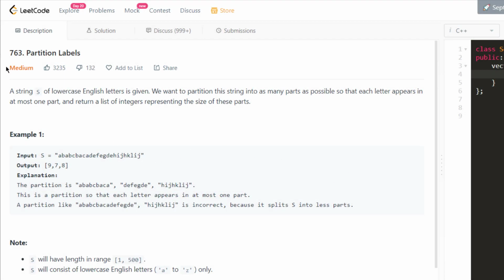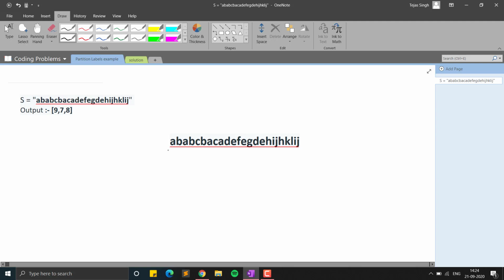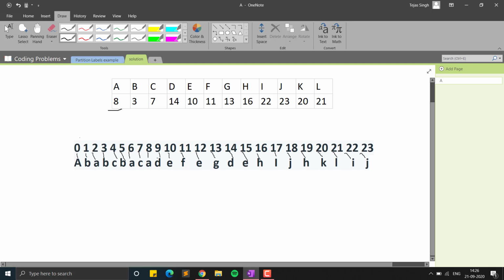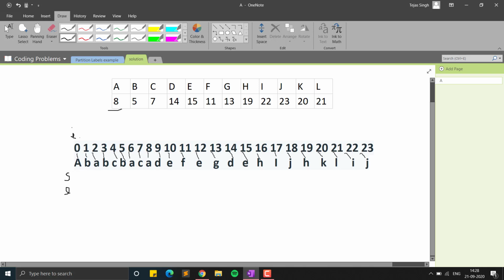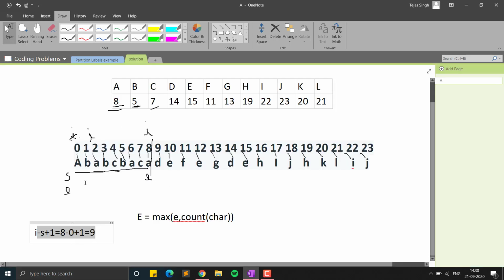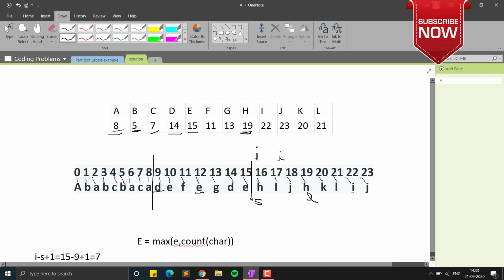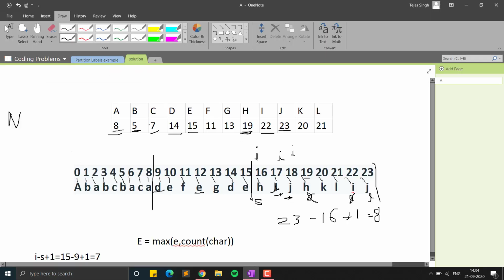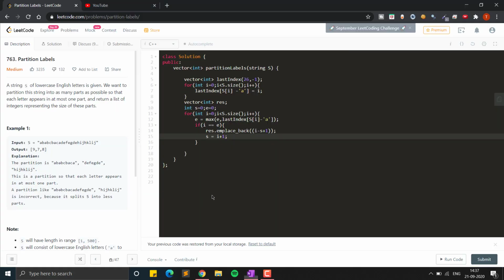Partition Labels | LeetCode 763 | Interview Question | C++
In this video I will explain you the solution of partition labels problem and also show you the Code in c++ .